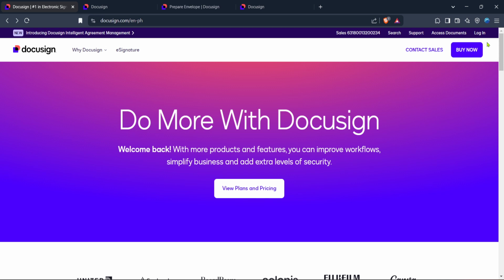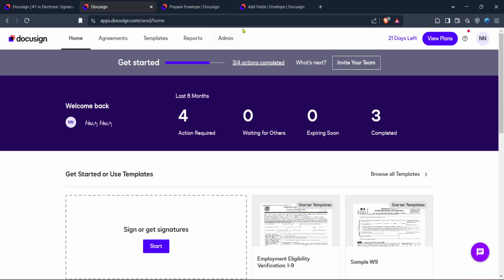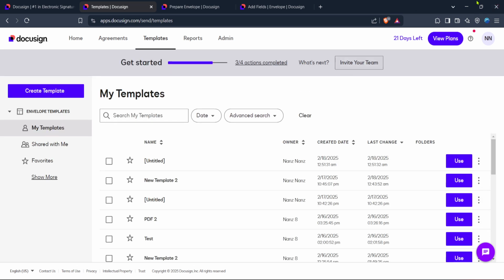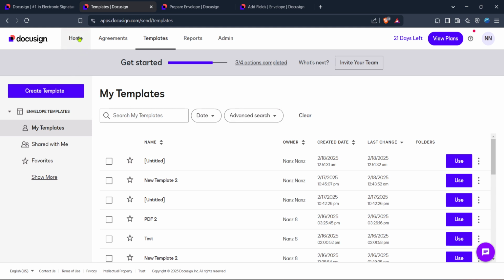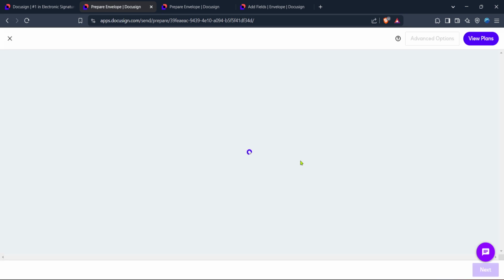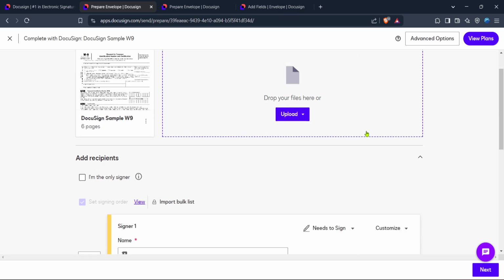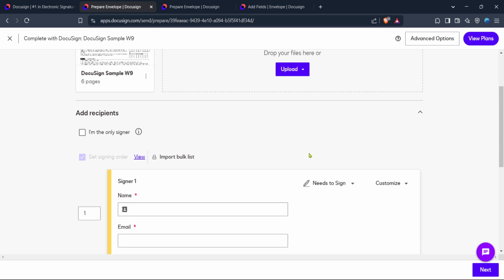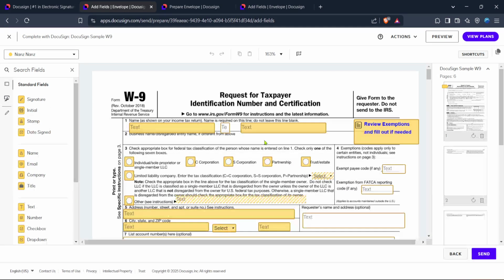How to Use Docusign Docusign Tips and Tricks (Full 2025 Guide)